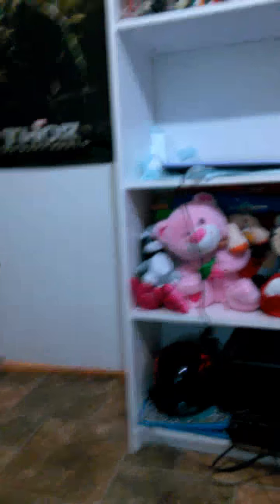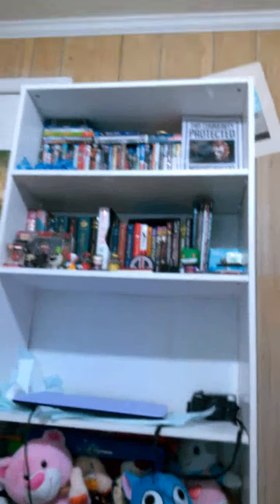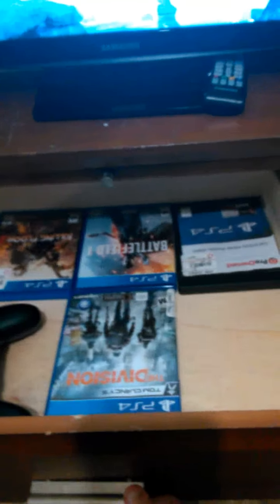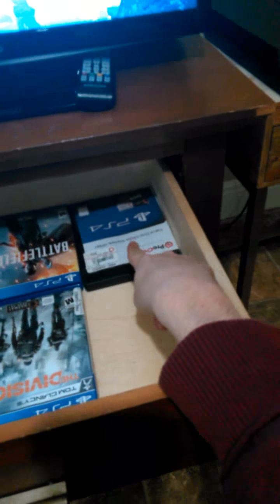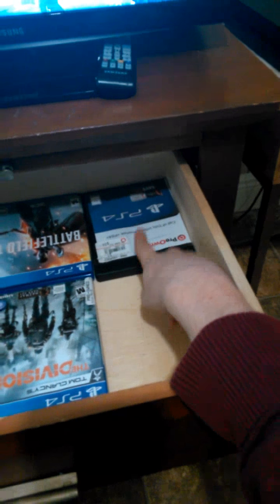Gone for a month? Wtf !!!!!!!!!!!!!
I don't have stuff plz wait